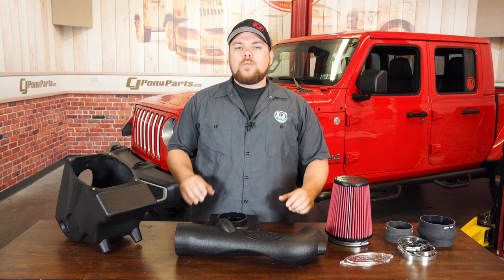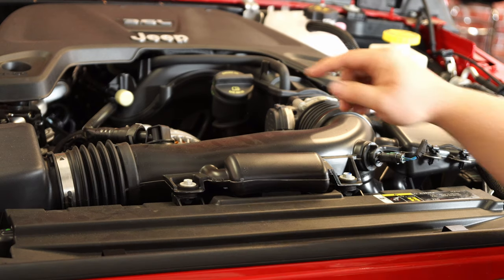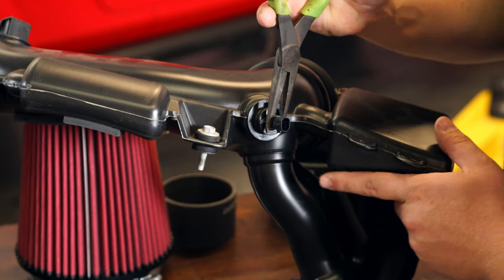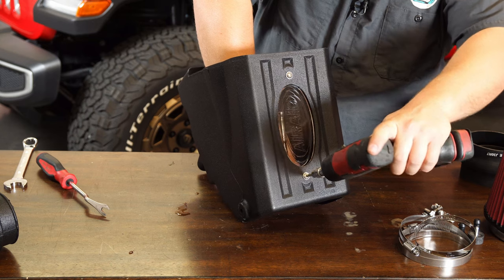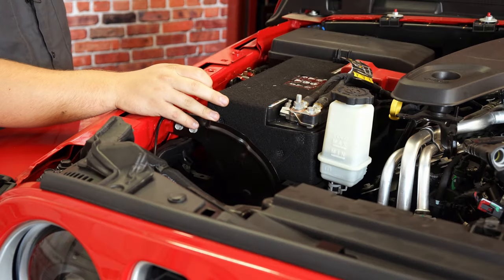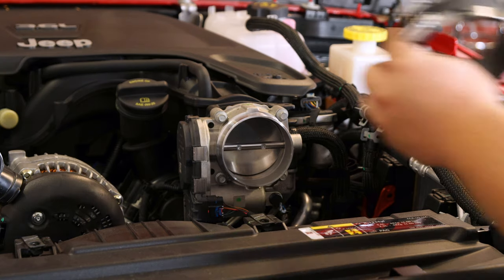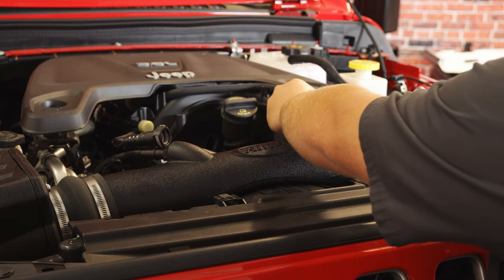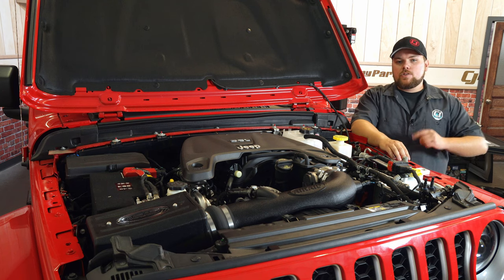2020 Jeep Gladiator Install | Airaid MXP Series Cold Air Intake Kit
Matt shows you how to install an Airaid MXP Series Cold Air Intake Kit with SynthaFlow Oiled Filter on your 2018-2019 Jeep JL Wrangler or 2020 Jeep Gladiator with a 3.6L Engine.

Made USA tough with cross-linked, high-density polyethylene that’s tested for absolutely ideal mass air flow readings and calibration. Also, right out of the box you’re getting one of Airaid’s top-of-the-line SynthaFlow oiled filters that are going to deliver supreme filtration and lifetime use through its washable and reusable design.